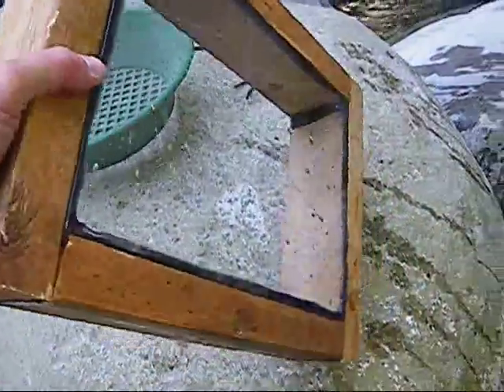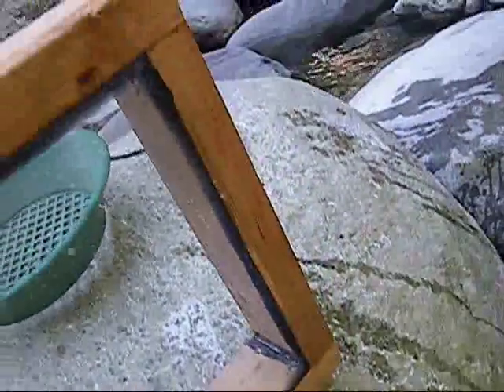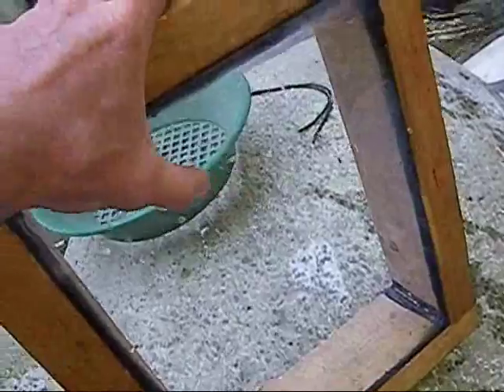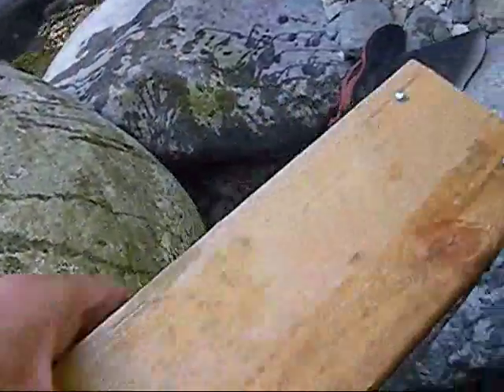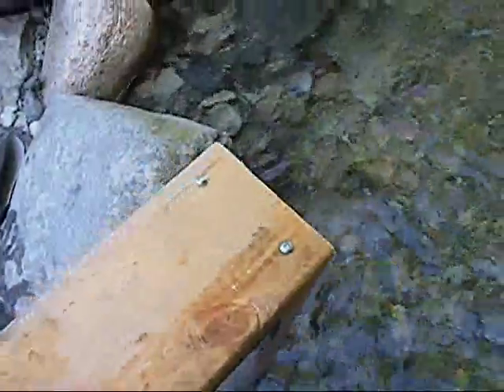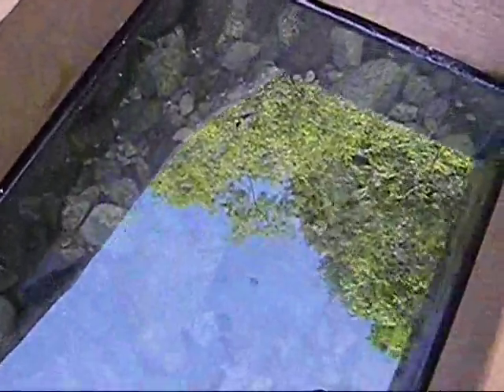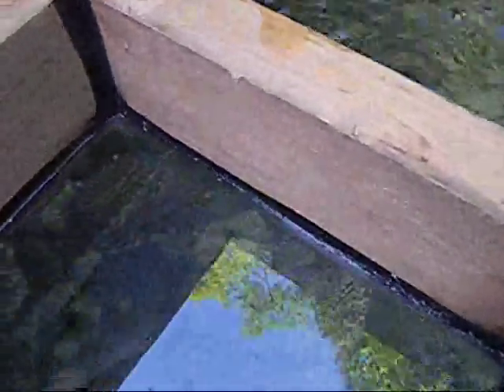Water window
This was an evening project that uses a piece of glass and a length of wood. It's great for seeing clearly through the water as if you were looking into a fish tank. It's handy for bedrock sniping just under the water's surface or for checking to see if there are any fish in the creek before casting a line or maybe for inspecting for cracks in the bedrock. I've seen similar units that use a tube with a round piece of glass at the end, but I like the large window version best, kinda like a big screen TV verses an iphone. I used a piece of photocopier glass because it's hardened but I think you'd do okay with any glass as long as it's thick enough to handle a little abuse. Any tub and tile silicon works well.